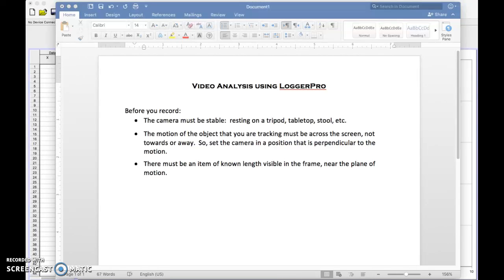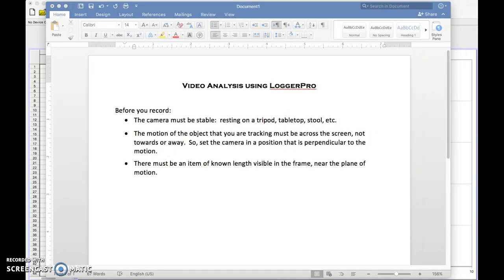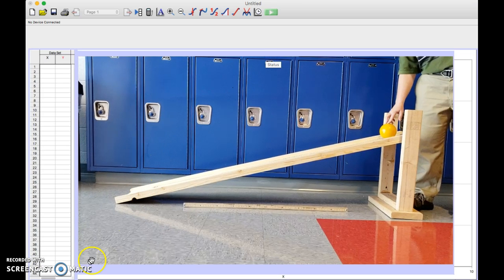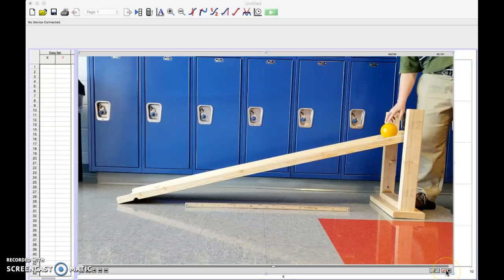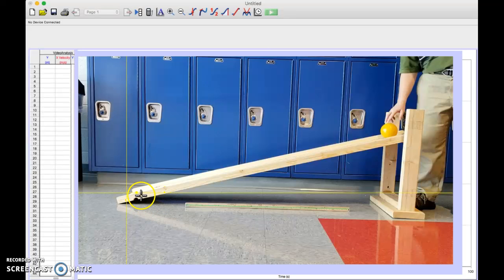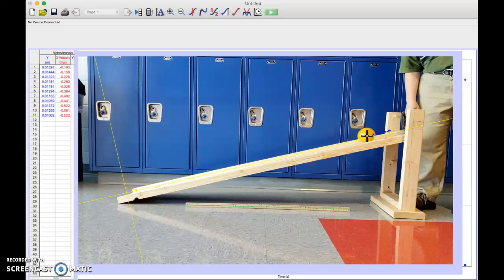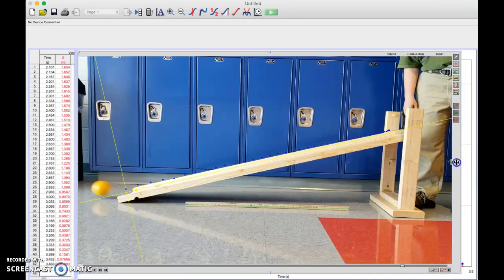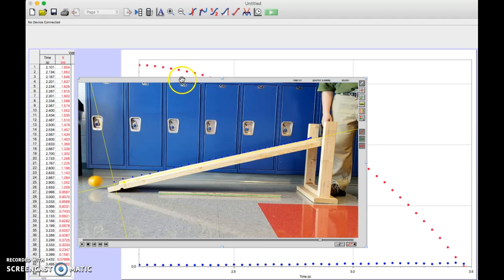Video Analysis using LoggerPro